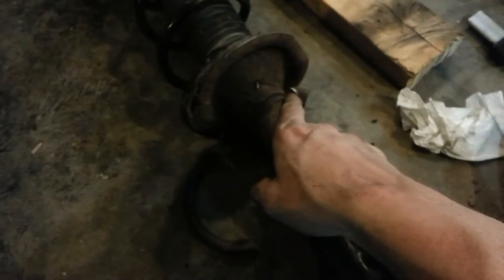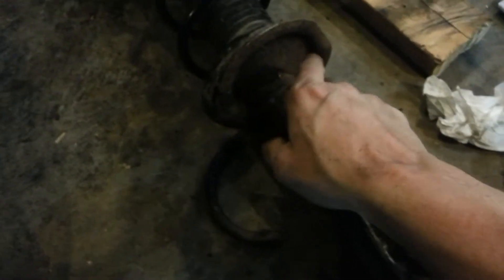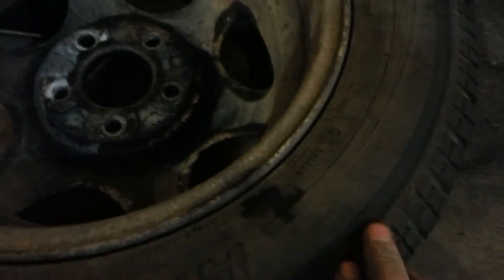Random vid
Had to replace both rear struts - broke a spring on left rear and found the right rear was broke as well..